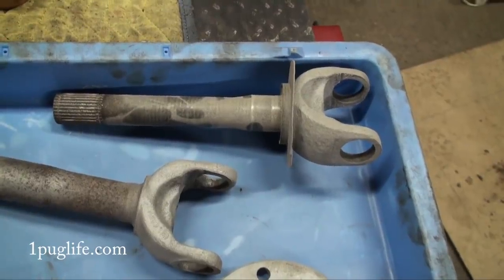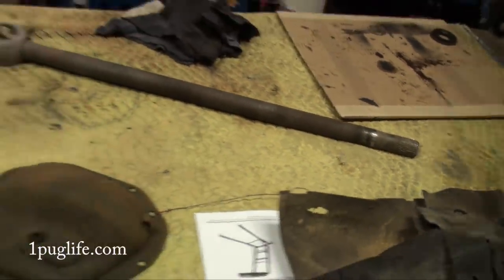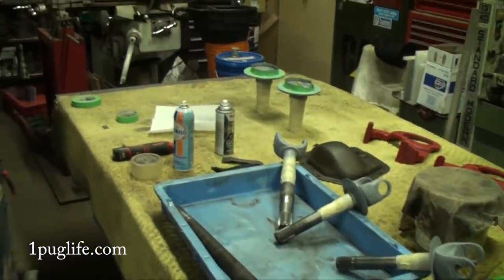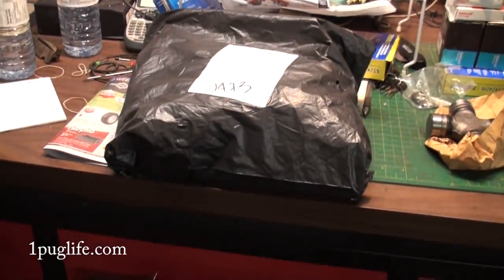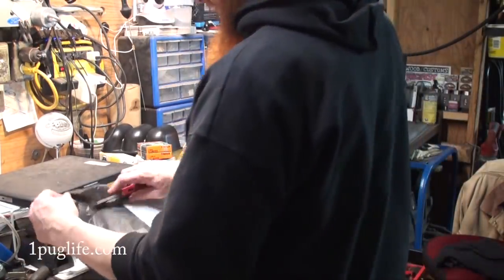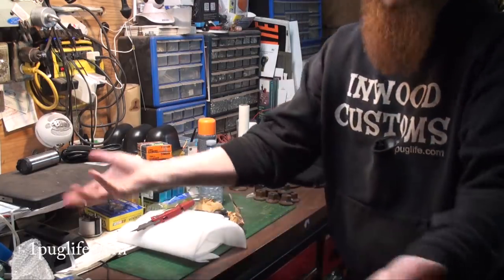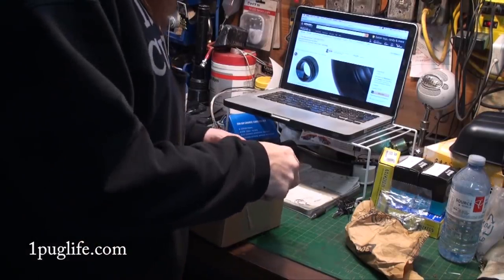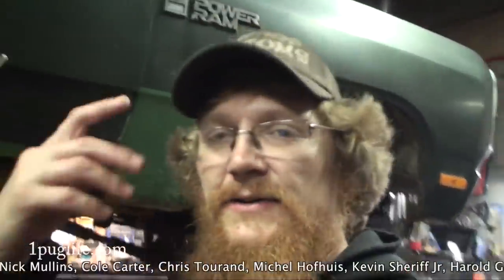bearing cap rusted out